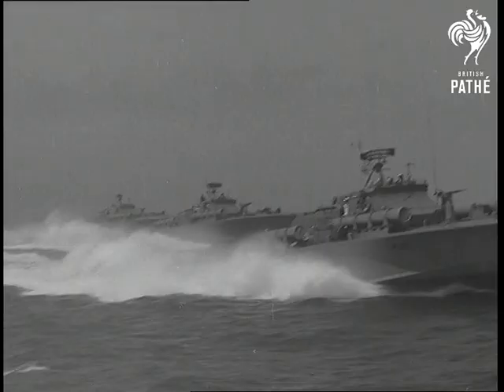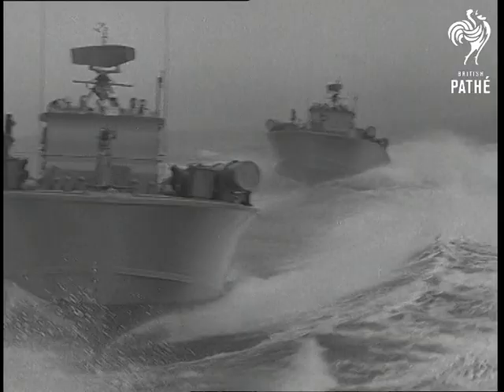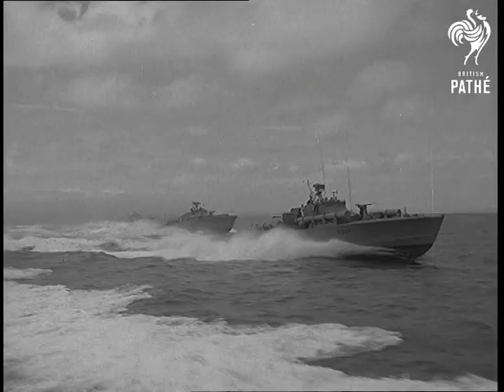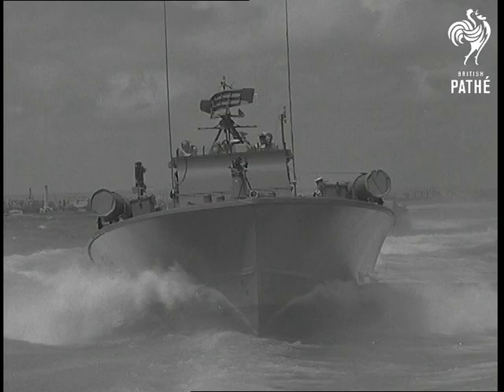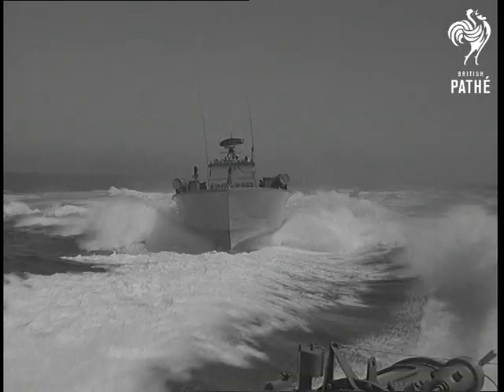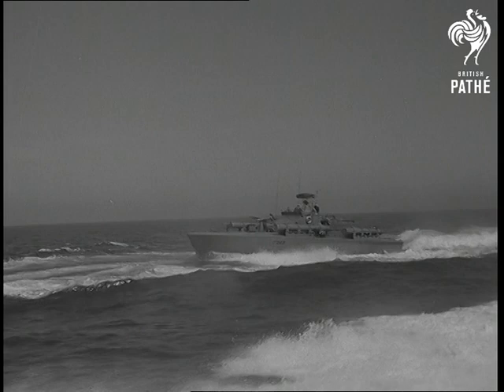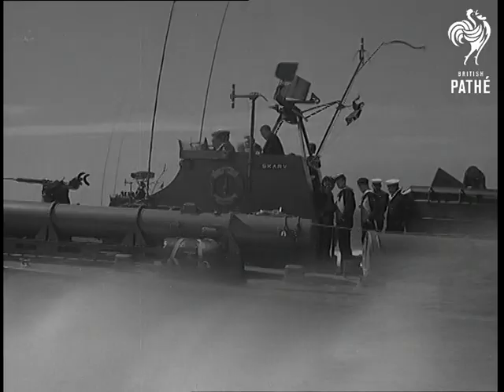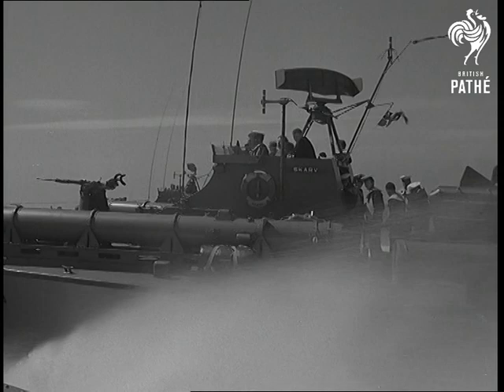Viking Invasion (1962)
Viking invasion, Gosport. Hampshire.

L/Ss Three Norwegian M.T.B. (Motor Torpedo Boat) in line of stern. M/S Head on the bows of one of the boat. L/S The boats. M/S Bows of one of the boats. C/U The designer Jan Linge on one of the boats shooting a film of the others. Pan round to show one of the boats. L/S The three boats abreast of one and other. L/S Bows of one of the boats. L/S The boats. L/S Head on to the bows. L/S Pan to the second of the boats. Pan to the third boat. M/S Mid ships of an M.T.B. as spray rushes past camera. L/S Three boats abreast of each other.
 FILM ID:1721.04